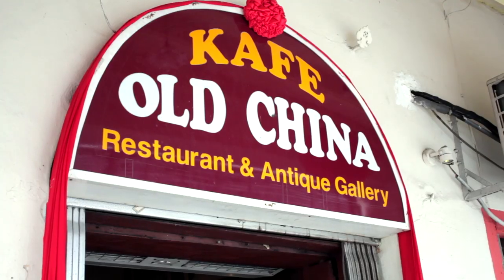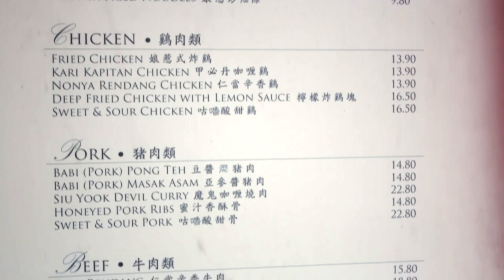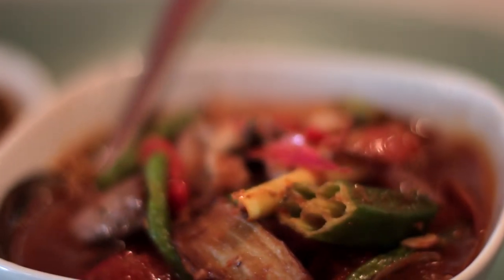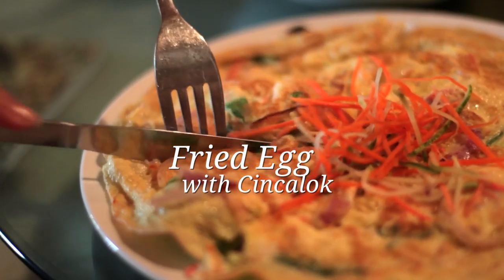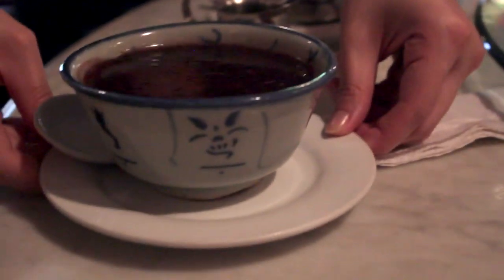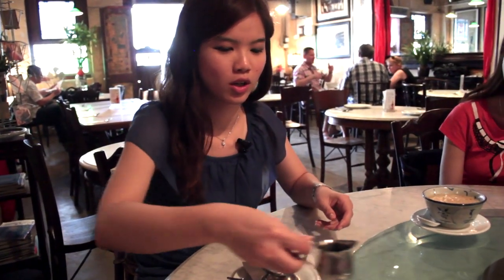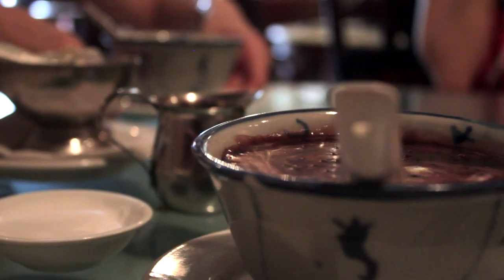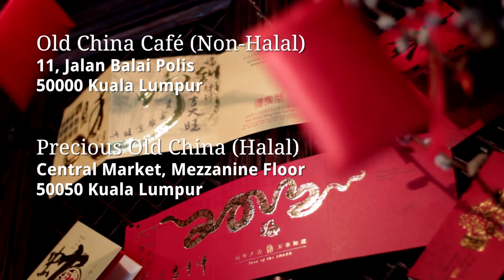Authentic Nyonya Food: Old China Cafe in Kuala Lumpur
A very special edition, all about food but I am not the one cooking. I hope I kept up to your standards by showing you more yummilicious food! This place is my favourite restaurant in Kuala Lumpur, and I decided to introduce it to everyone else!

Dishes featured in this video:

- Asam Fish
- Kapitan Chicken
- Stuffed Tofu
- Fried Egg with Cincalok
- Nyonya Chap Chai

Desserts:

- Pulut Hitam with Santan
- Sago Pudding in Coconut Milk with Gula Melaka
- Bo Bo Cha Cha

Addresses:

Old China Cafe
11, Jalan Balai Polis
50000 Kuala Lumpur
Malaysia

Precious Old China
Mezzanine Floor of Central Market
50050 Kuala Lumpur
Malaysia

All music used herein is available for commercial use.

"Guilin" by Jiang Li